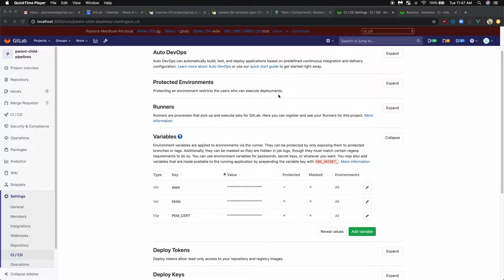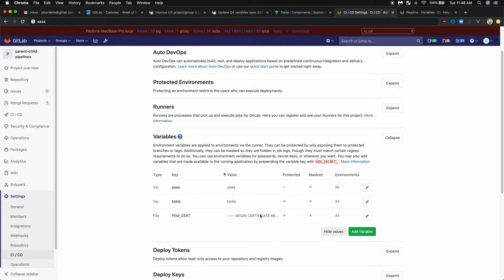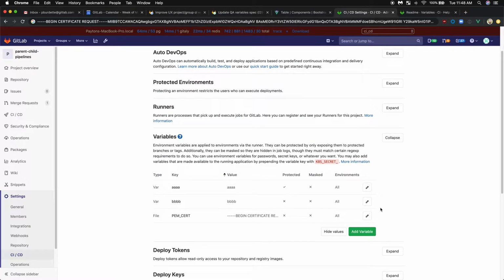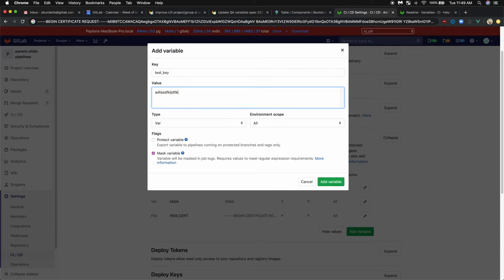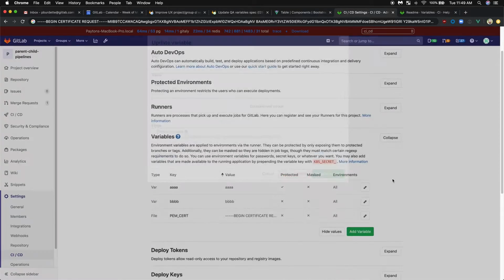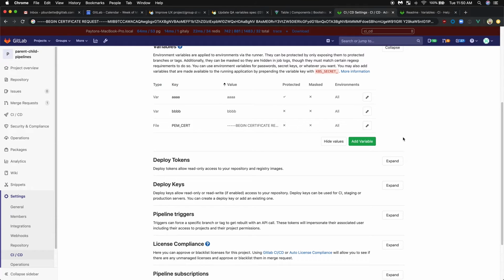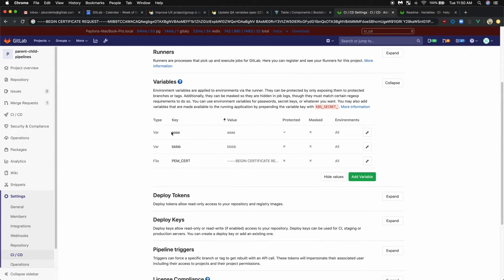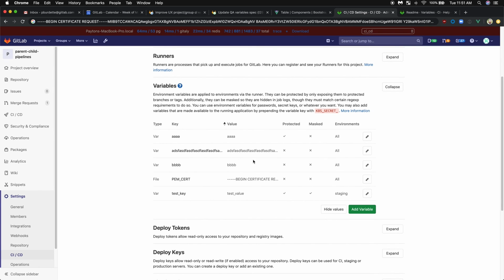New CI variables UI - Walkthrough for UX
Walkthrough of the UX improvements made on the project/group variable settings UI.